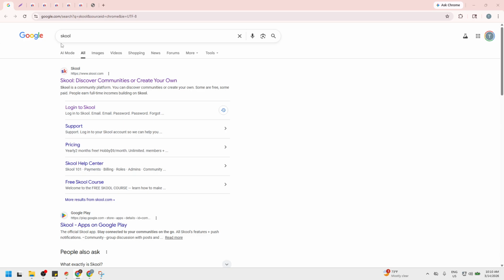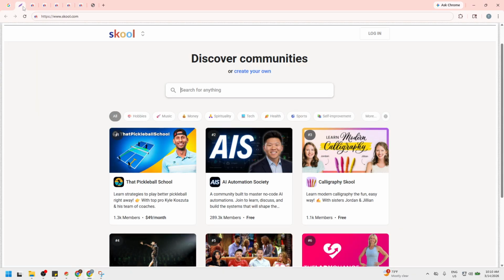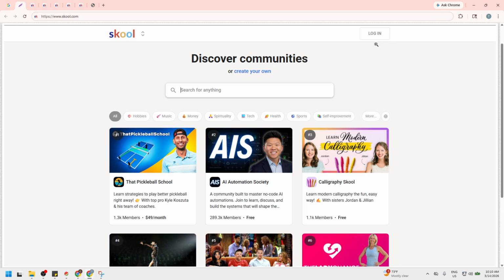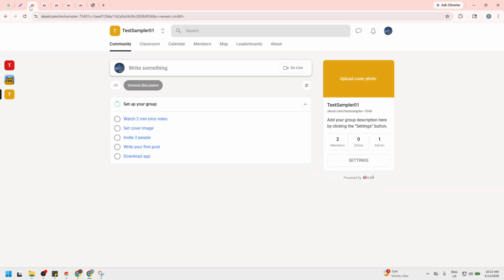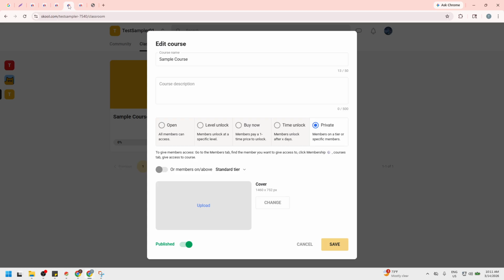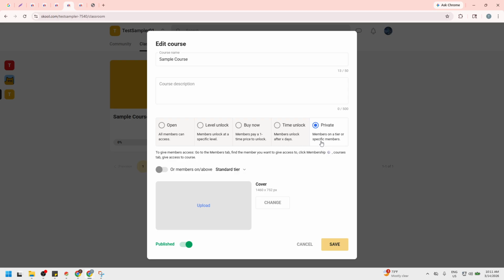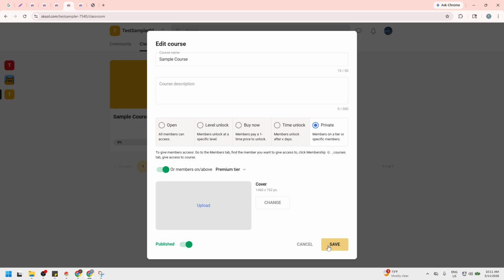How to Unlock a Course for a Member in Skool [2026 Full Guide]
How to Unlock a Course for a Member in Skool

In this video, we show you exactly how to unlock a course for a member in Skool to ensure your students have seamless access to your educational content. We explore the administrative controls required to manage individual permissions and community access levels effectively.

Mastering member management is essential for maintaining a high-quality user experience and rewarding specific community members for their progress or purchases. By understanding the underlying logic of course access within the platform, we can better organize digital assets and streamline the delivery of premium materials to the right people at the right time.

Technical Specs:
Software: Skool; Feature: Course Management & Member Access.